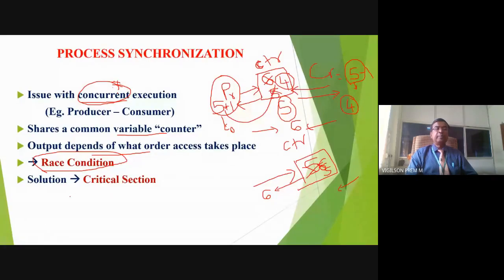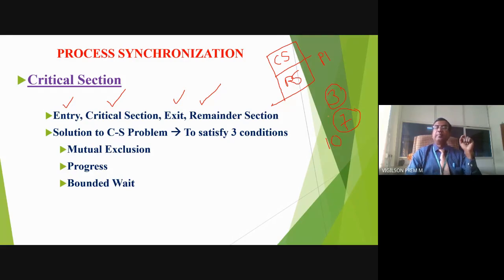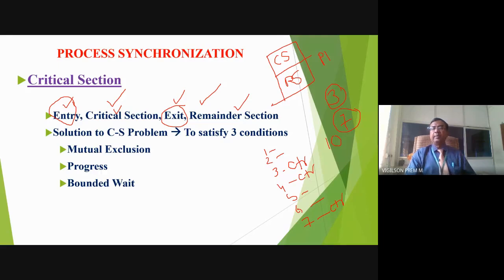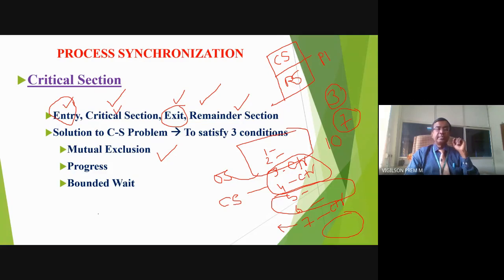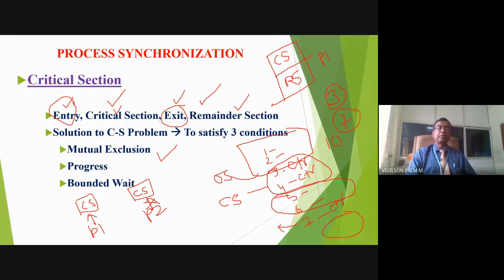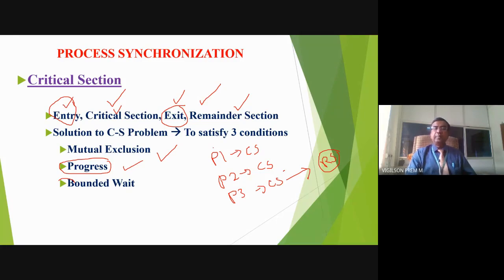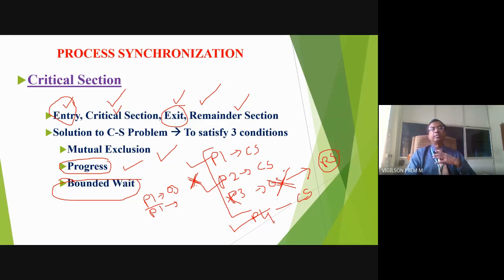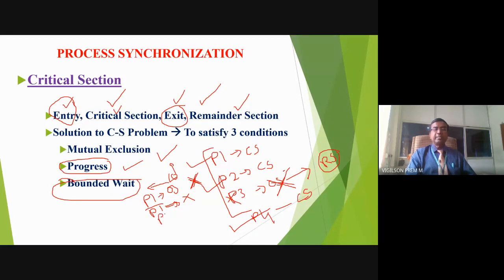Introduction to Critical Section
Operating System Process Management Process Synchronization Introduction to Critical Section